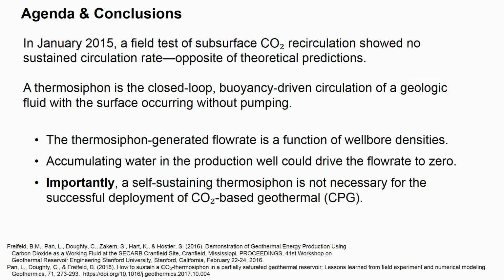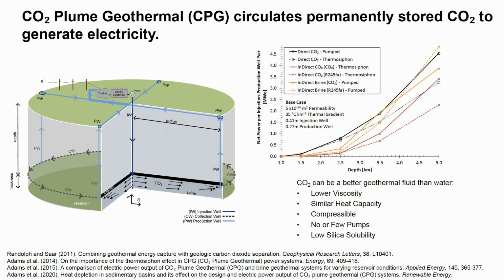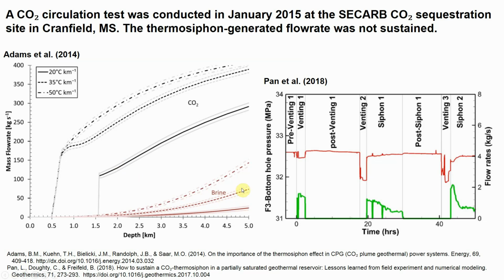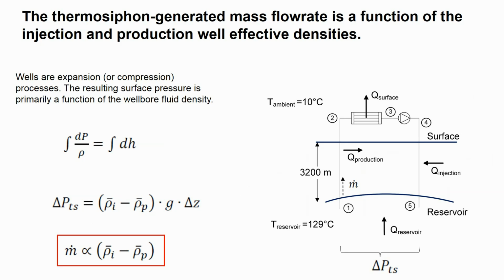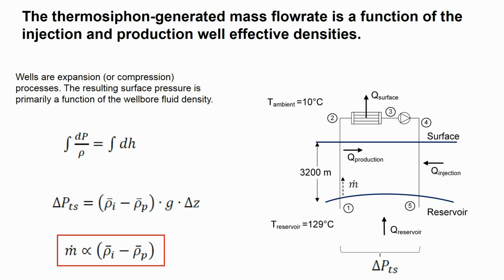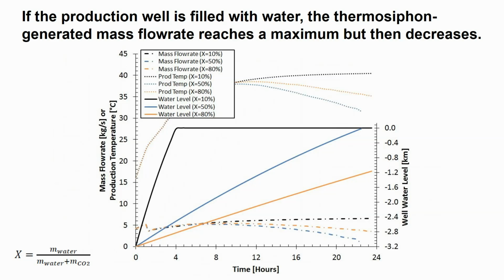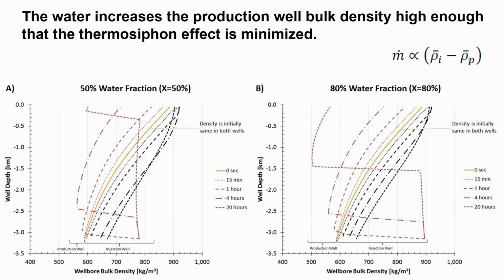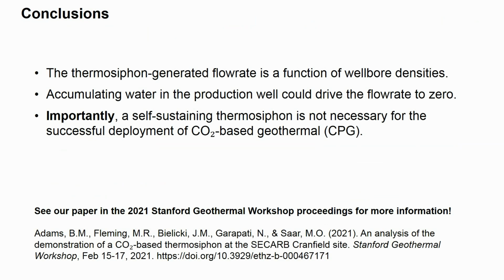An Analysis of the Demonstration of a CO2-based Thermosiphon at the SECARB Cranfield Site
CO2-based geothermal background and description of the driving forces behind a thermosiphon. Investigation of test results of the 2015 SECARB thermosiphon test. A presentation given for the Stanford Geothermal Workshop, 2021. Paper